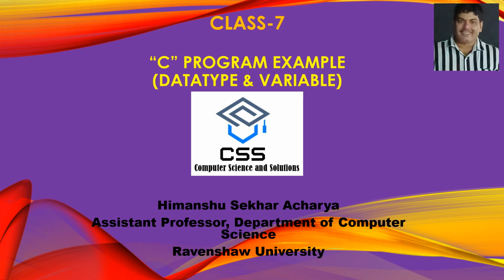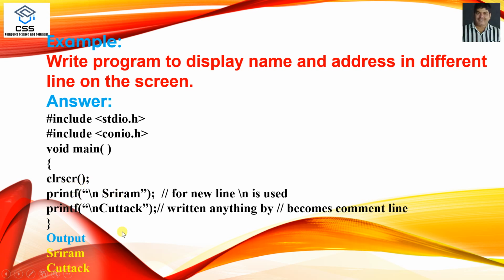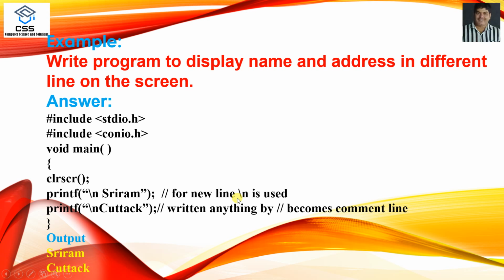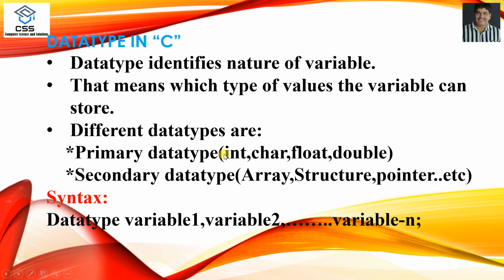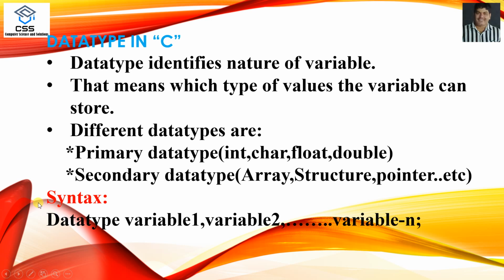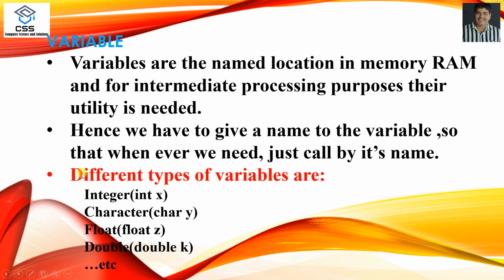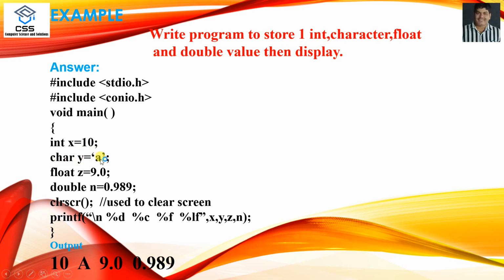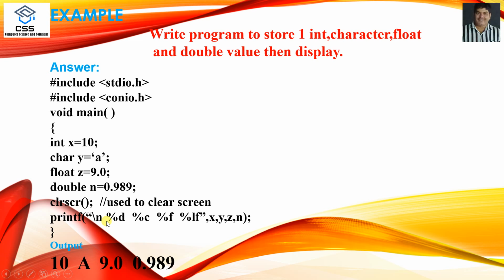Datatypes & Variables || Programming in C - 4 || Computer Science and Solutions